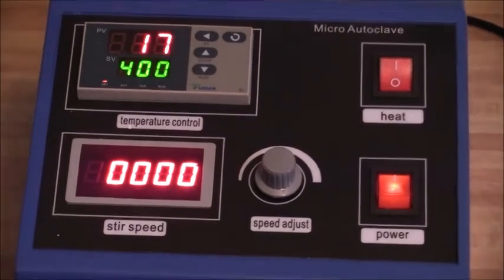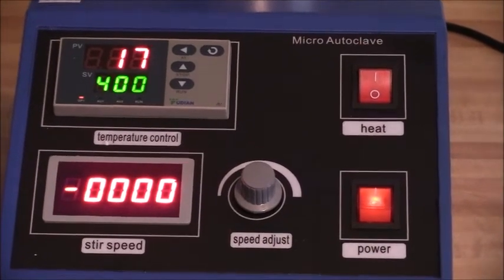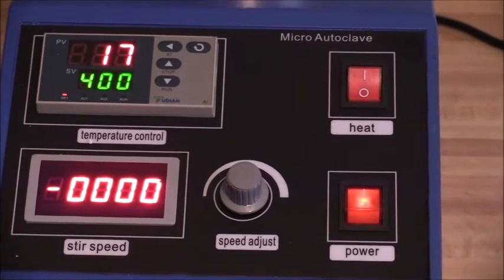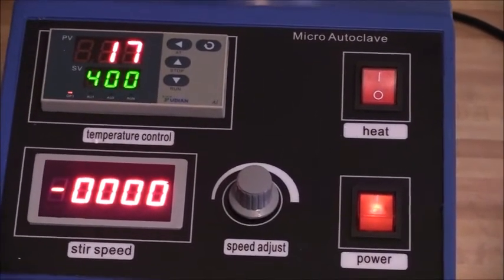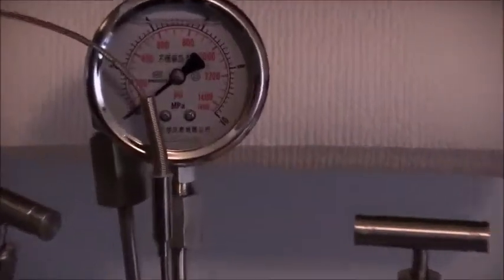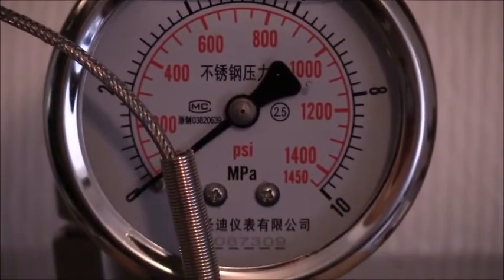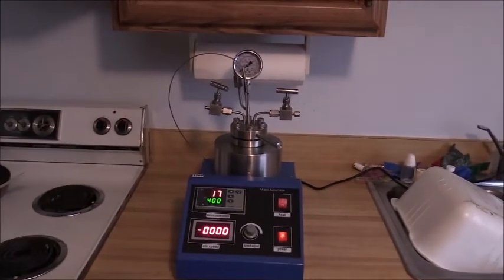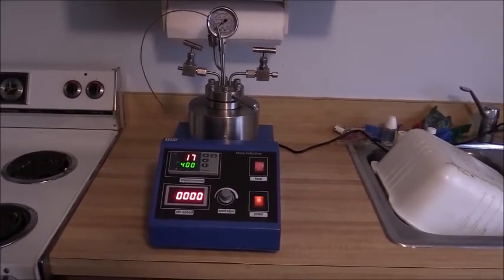My new 'super deluxe' hydrothermal reactor.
This is my new super deluxe hydrothermal reactor, which I will be using to carry out hydrothermal reactions which only occur in nature in deep sea hydrothermal vents.